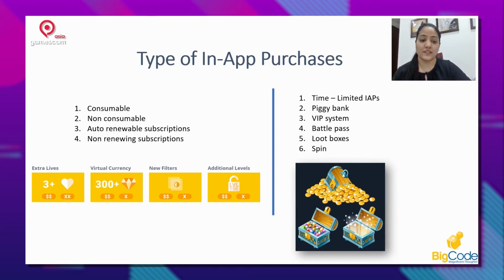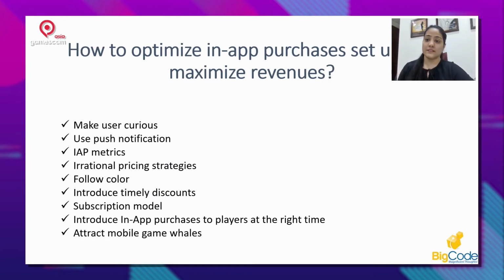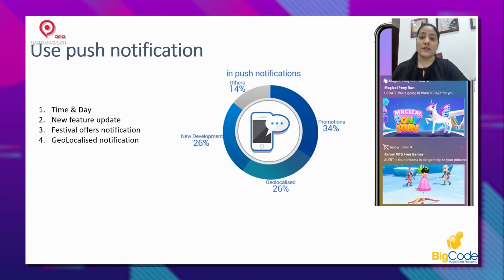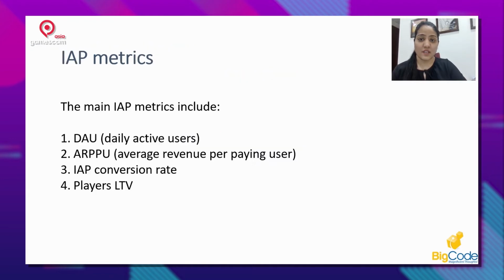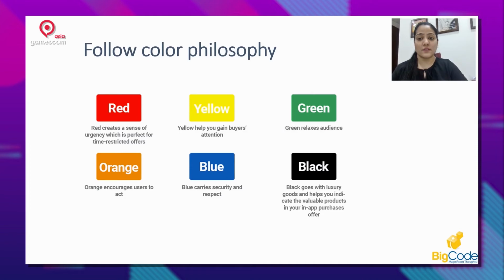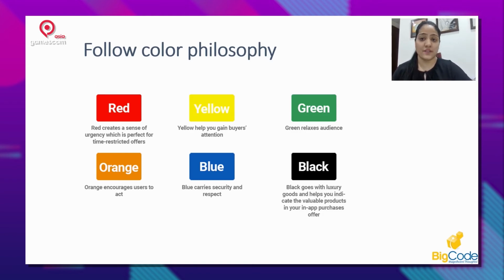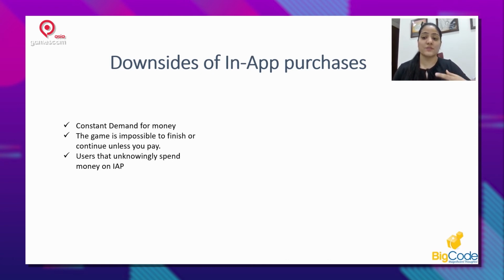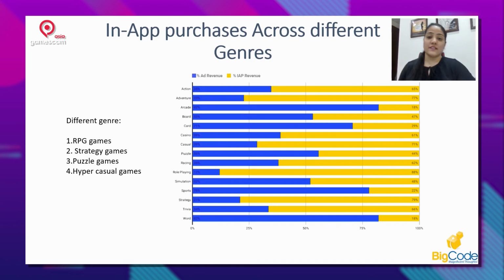In-App Purchases Guide for Mobile Game Monetisation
- How to increase your app users’ curiosity
- Promoting in-app purchases
- Pricing psychology: the irrational pricing strategies
- Introducing timely discounts and value add via in-app purchases (IAP)

Speaker:
Vaishnavi Palleda, Managing Director, BigCode Games

Don't miss our live Q&A sessions during the bootcamp, sign up to attend the next one